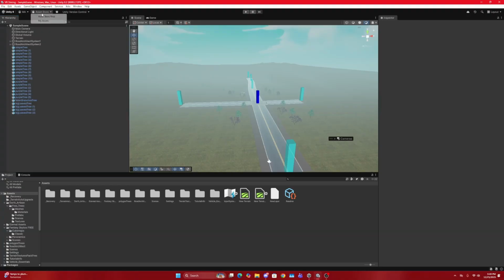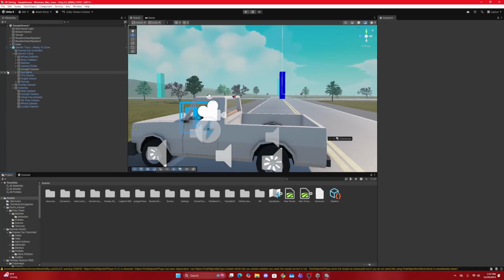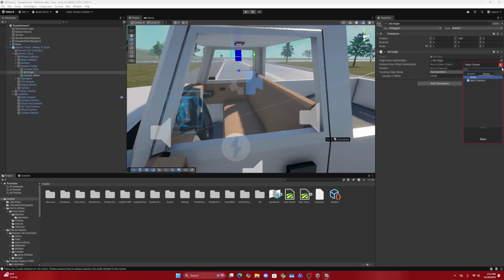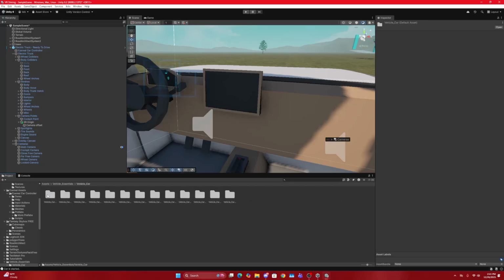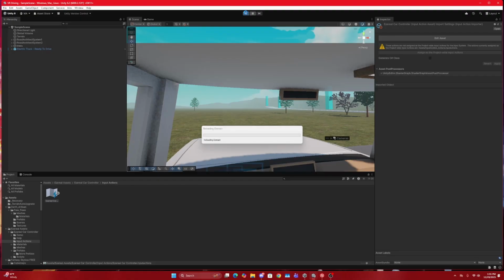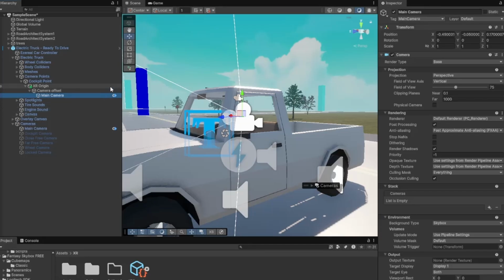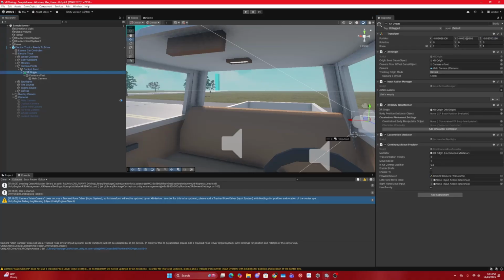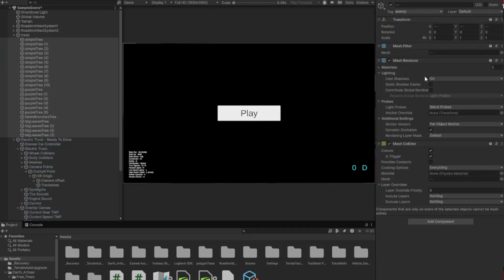Using a VR Camera with Ezereal CarController in Unity 6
00:00 Intro
01:00 Ezreal CarController
02:43 XR origin VR Camera
04:15 Cinemachine
07:50 Adding Sound
11:30 Making VR camera motor functions work
14:35 Setting up VR Headset